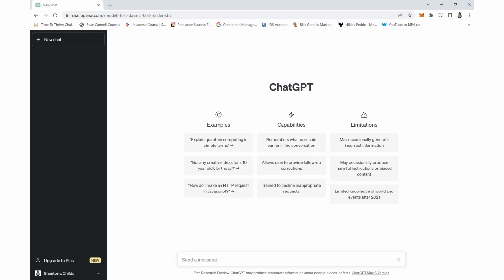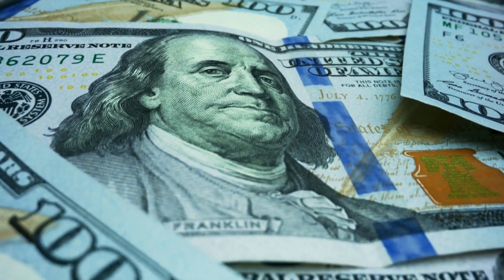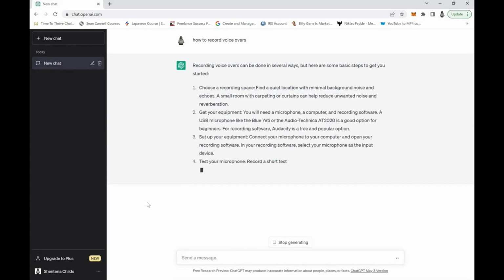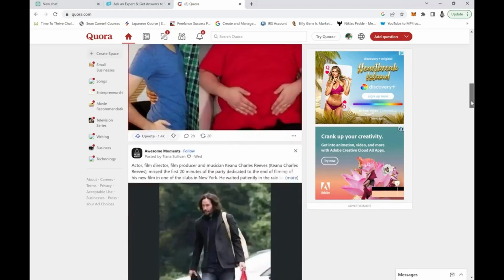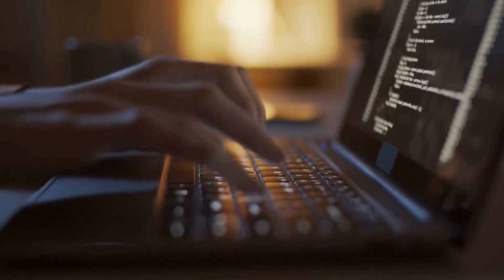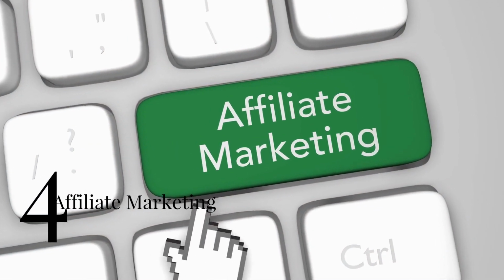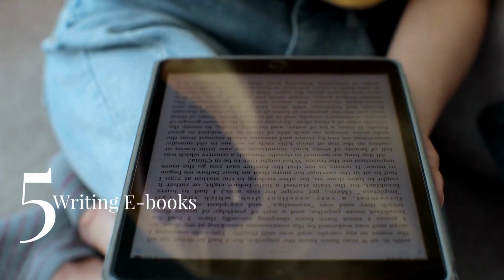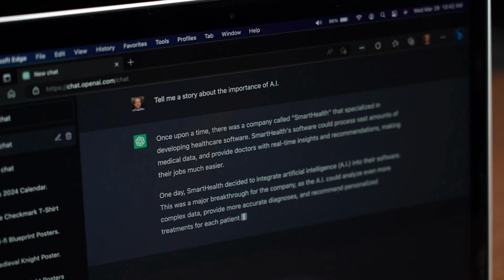How to Make Money Online with ChatGPT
Wondering how to make money online with ChatGPT? In this video, I give you 5 ways you can cash in on this new craze that has everyone talking. ChatGPT is a free open AI program that can be utilized in many ways to build yourself an online business. Let me know your thoughts and if you are using it to make money online.

0:00 Start
0:43 Method 1
1:35 Method 2
2:17 Method 3
3:03 Method 4
3:54 Method 5

Got any questions? Hit me up in the comments, I am happy to help!

I teach a simple and legit process for learning how to earn a living from home called the Freelance Success Formula. I teach how to earn a living from home using freelance platforms such as Fiverr, Upwork and People Per Hour.